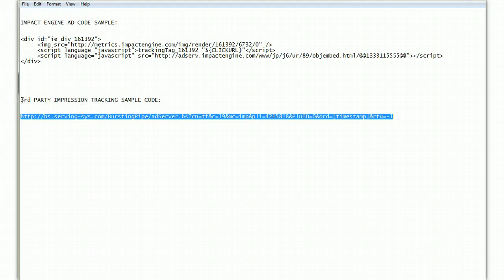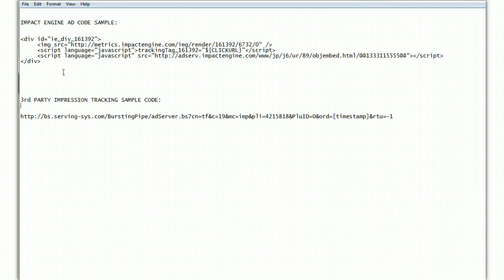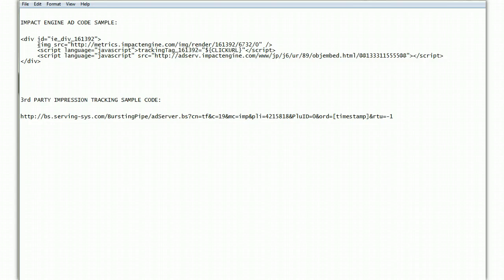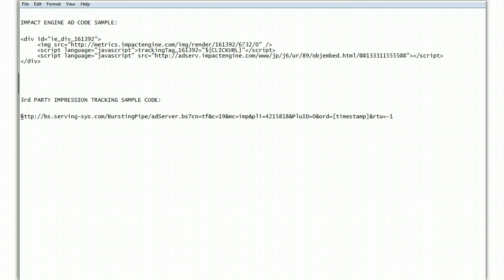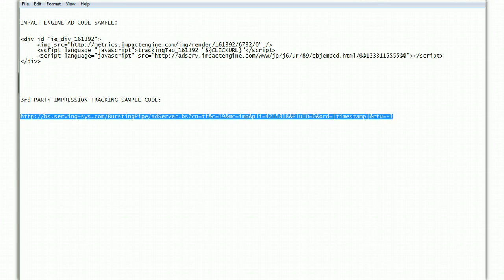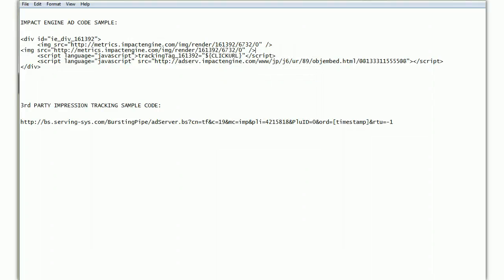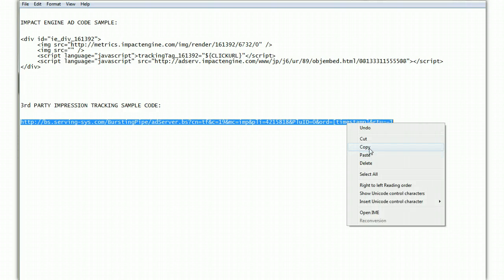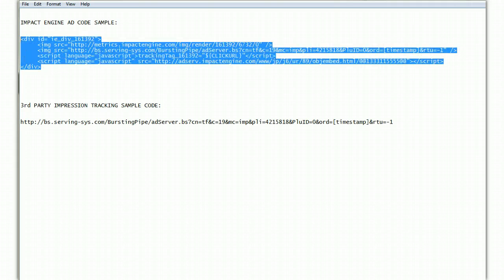3rd Party Impression Tracking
3rd Party Impression Tracking